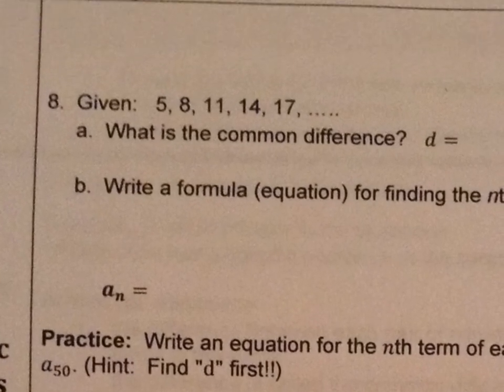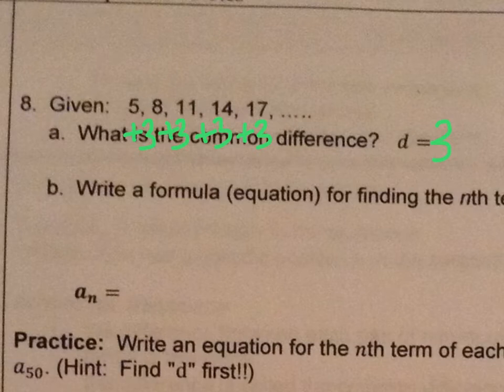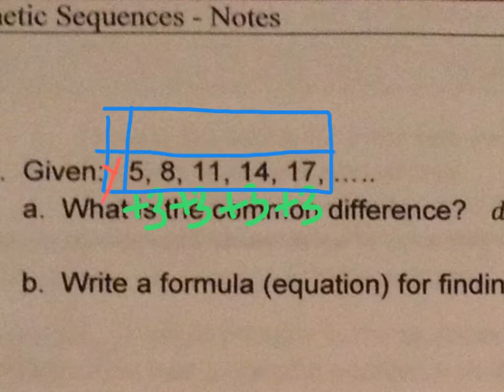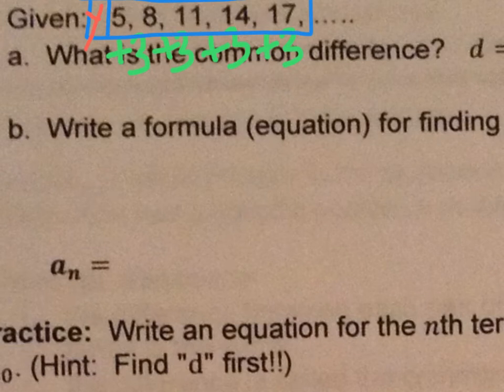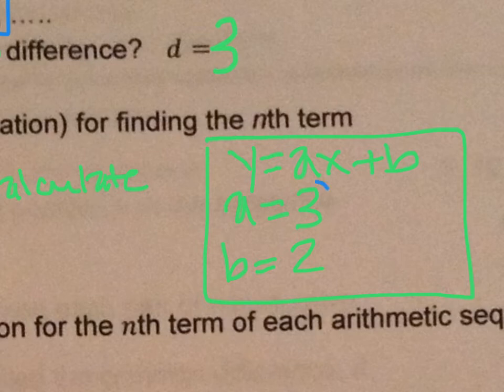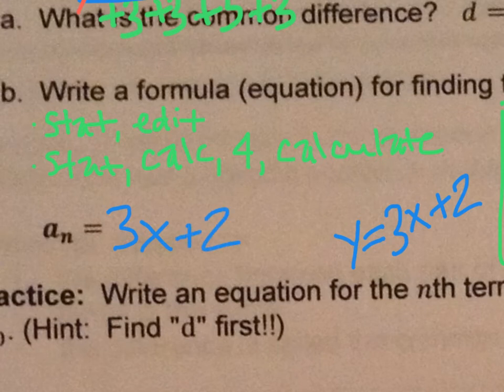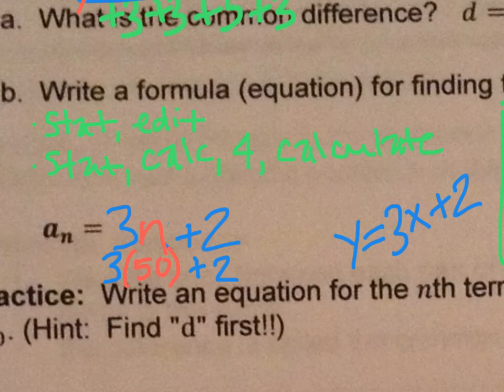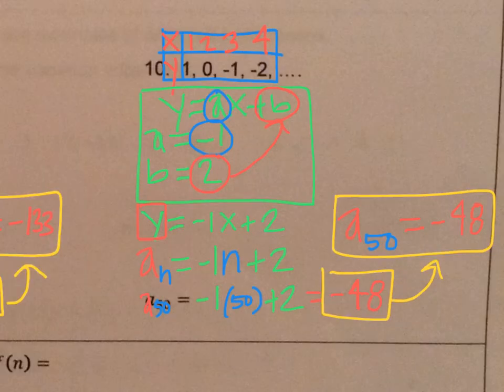4 7 Notes Pt 2